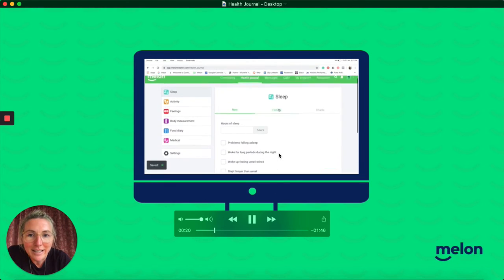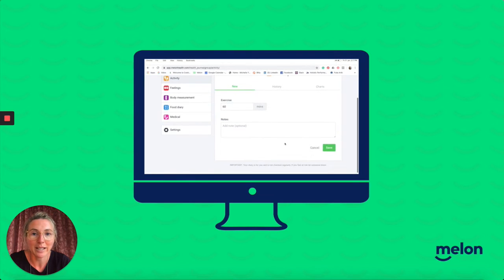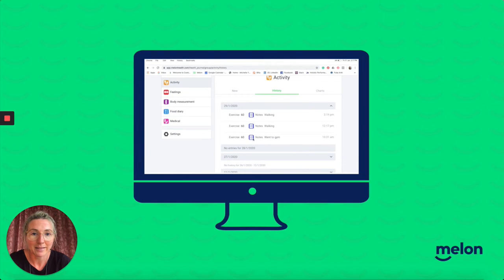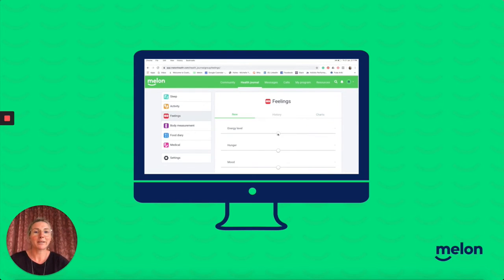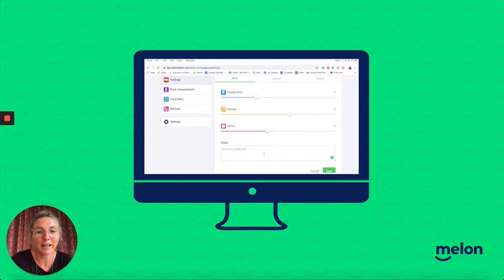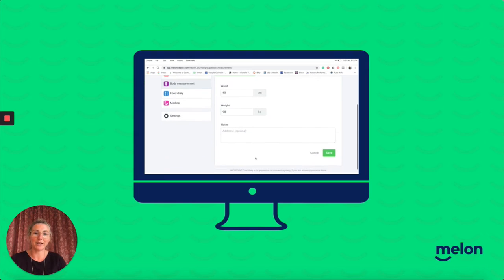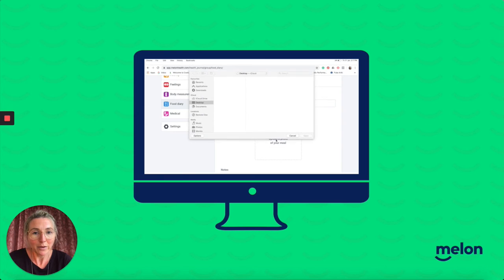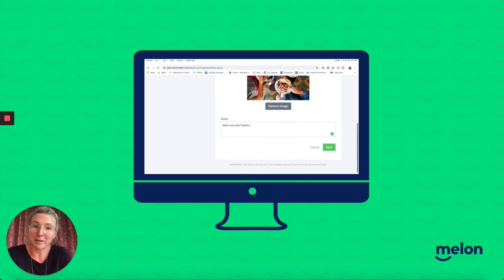Melon - Health Journal on your computer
Some tips on how to get the most out of the Melon health journal when using it on your computer.  Using the Melon journal will help you build awareness and support you to notice patterns and behaviours, the first step to making meaningful, lasting change.

You can use the history and charts to take a view of the bigger picture and you can discuss things that you notice with your coach, who can see the journal if you ask them to take a look.

There is a another tutorial for your phone.

The lovely coach giving you some tips is Jess.